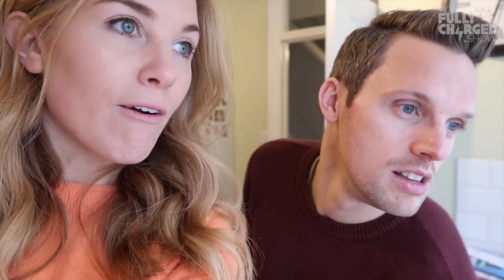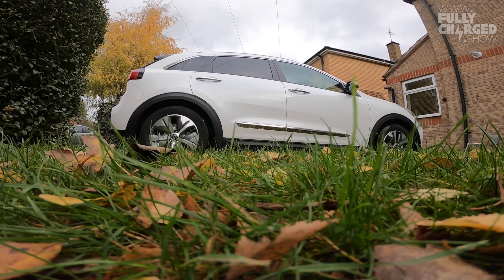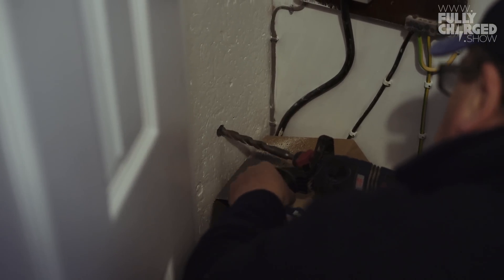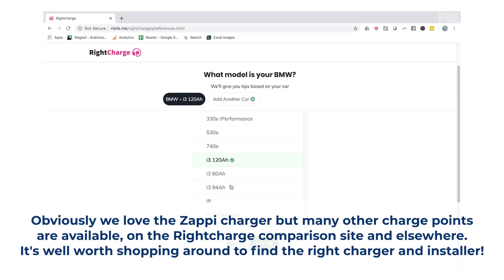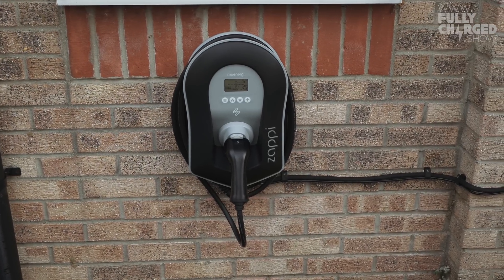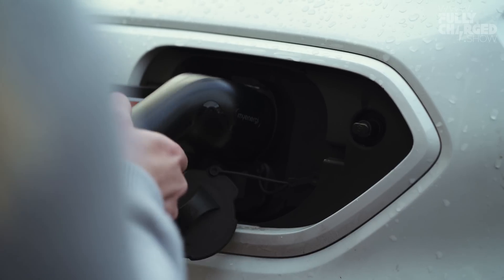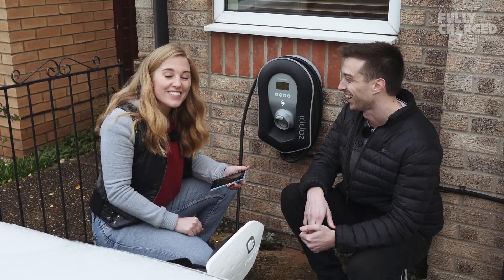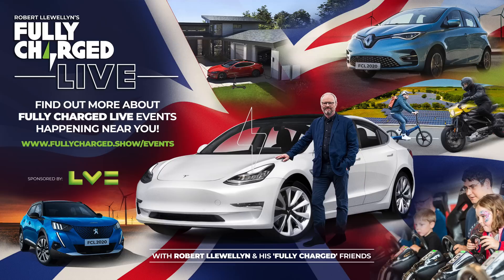Maddie Goes Electric, Episode 3: Installing an electric car charger at home (A beginner's guide)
Here's the third episode of the Fully Charged Show's 6 part series “Maddie Goes Electric” - a beginner’s guide to electric cars.

In this episode Maddie gets a home charge point installed! After some EV research at the Rightcharge comparison website, she has arranged a visit from engineer Paul who will be installing an electric car charger at her new home.

Whilst the installation is in progress Maddie puts some newbie questions to Charlie Cook, the founder of Rightcharge:
Where can you find out and compare suitable electric car chargers?
What are the benefits of home electric car chargers?
How much does it usually cost to install an electric car charger at home?

Many thanks to our expert contributor for this episode, Charlie Cook from Rightcharge.

Many of our viewers already ‘drive electric’, power their homes with clean energy etc. and many are looking to 'go electric'.

But if like our presenter Maddie Moate (science communicator & BAFTA-winning presenter) you’re interested in electric cars, but don't know where to start, this is the series for you!

And if you already know everything there is to know about electric vehicles, then please share this beginner’s guide to electric cars with your friends and family.

And if you’d like to hear more from the experts, and lots more, have a look at our events page to see if we’re hosting a Fully Charged Live event near you…

Maddie Goes Electric Episode 4 coming soon: "Clean energy tariffs and solar power for your electric car".

Presented by Maddie Moate @maddiemoate
Shot by Maddie Moate, James Mackay & Stuart Lanceley.
Screen footage provided by myenergi and Rightcharge.
Edited by Stuart Lanceley @slanceley